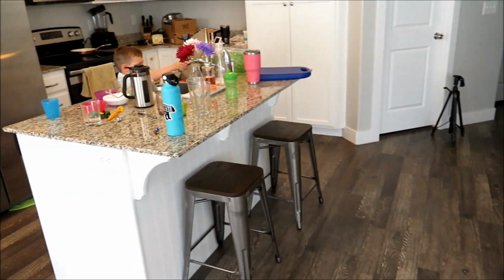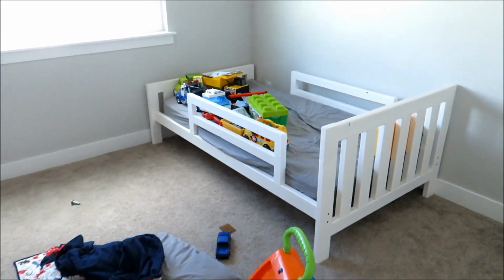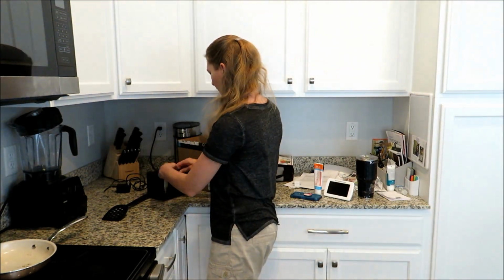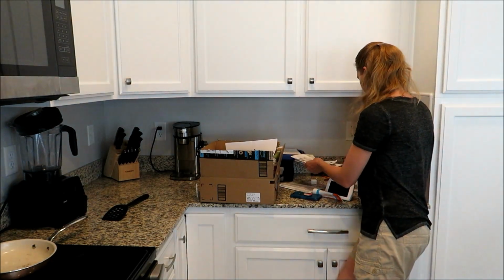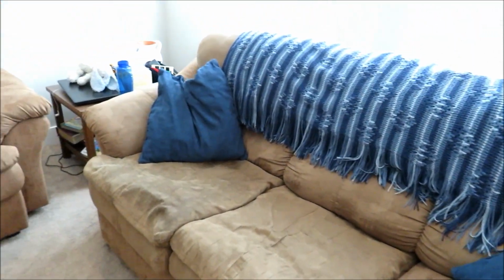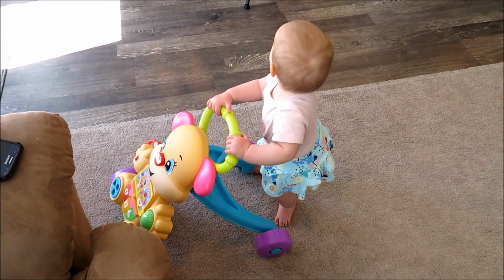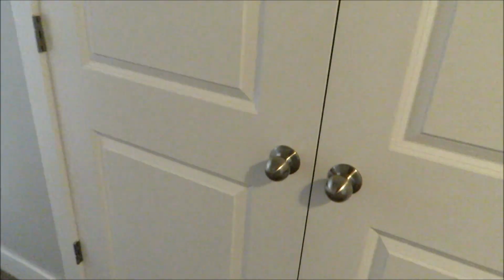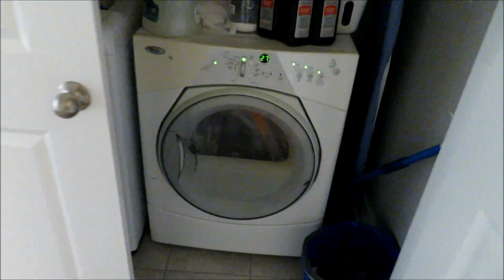MESSY HOUSE CLEAN WITH ME 2019 // SPEED CLEANING MY MESSY HOUSE // CLEANING MOTIVATION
My house is a disaster! I’m working around my messy house so join me as I clean!

Cheap pregnancy tests

Here is where I get my essential oils If you would like to sign up to be a member with Young Living click here. My member number is in there and I would appreciate it if you helped support me!